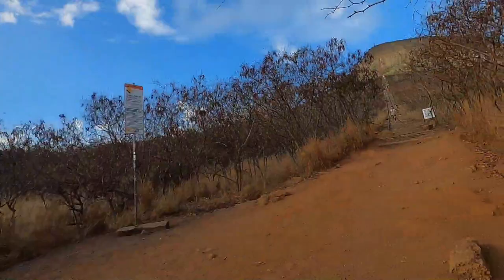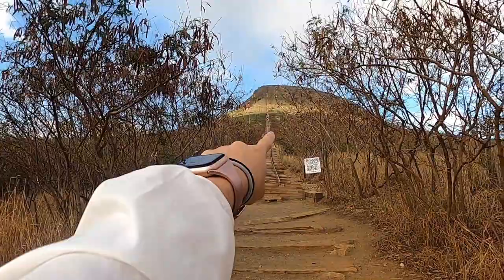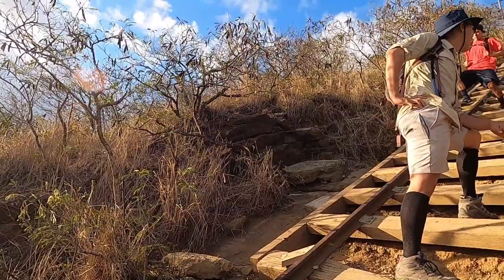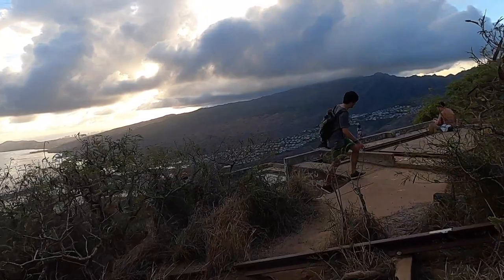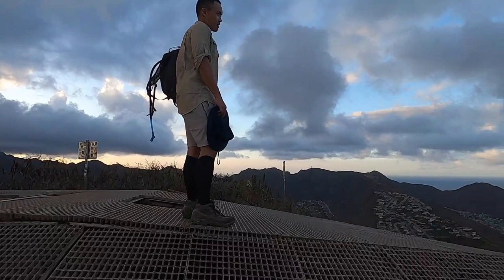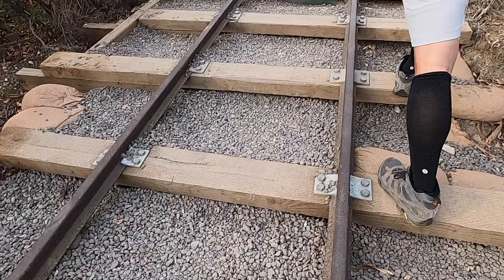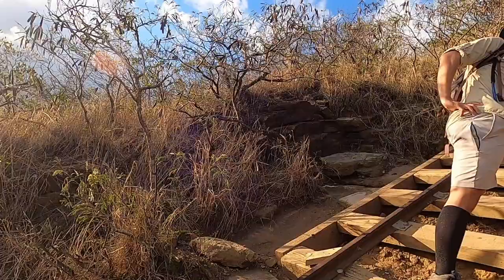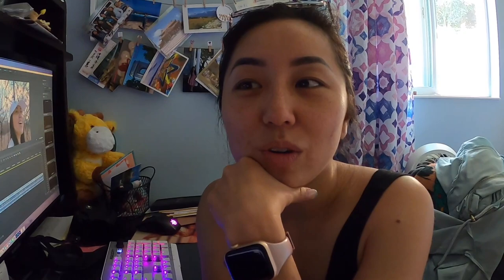Hiking Koko Head Trail 2022 (After the Rennovation 2022)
If you are preparing to go on this hike watch till the end of the video to get some tips on what you might need for the hike. You can also check out the website below on all trails that give you an overview of the hike like elevation gain, difficulty, weather conditions, and reviews from other people that have hiked it. Main thing I would say is make sure you're hydrated before you start and also bring water on it to keep you hydrated. Then every so often make sure to turn around and look at the view on your way up.

Slowly by Tokyo Music Walker